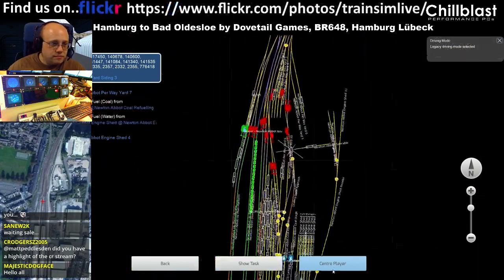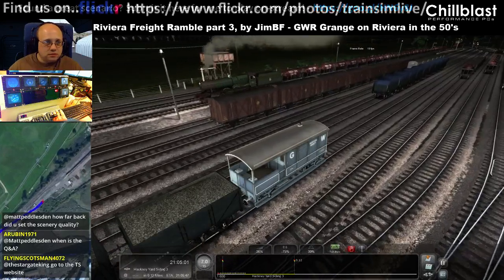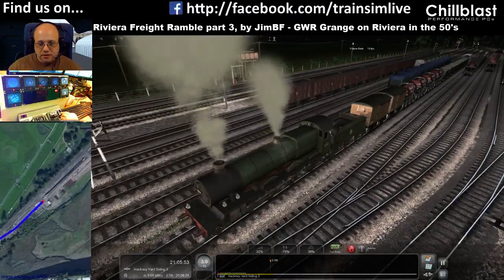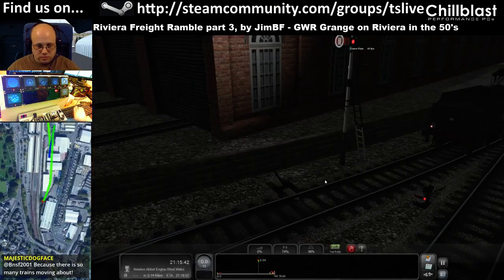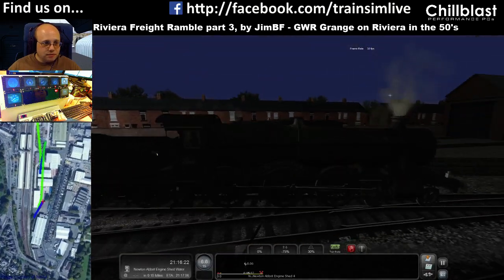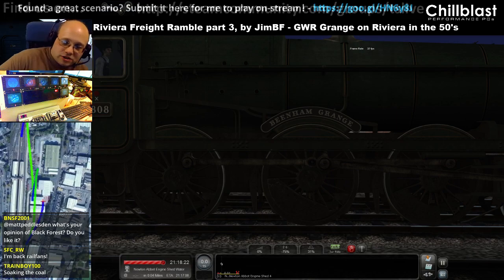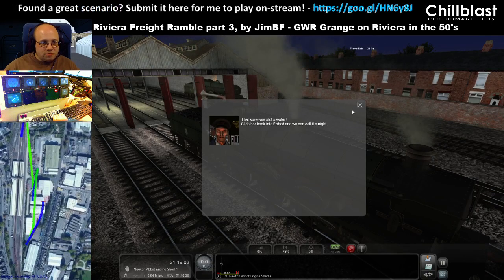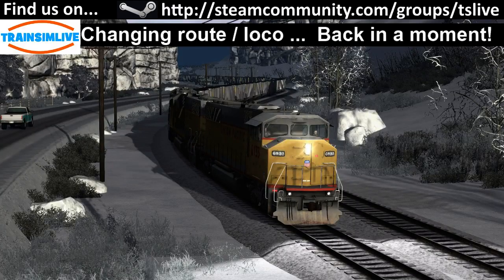Let's Play Train Simulator - Riviera in the 50's, GWR Grange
This scenario is Riviera Freight Ramble Part 3, by JimBF.  This is the conclusion of a three part scenario set - the other two scenarios were run previously on the stream.  Awesome scenarios, really enjoyed!

My series of Let’s Play Train Simulator 2016 videos cover a wide range of routes and trains with full commentary and interaction with a live audience on Twitch as I drive.